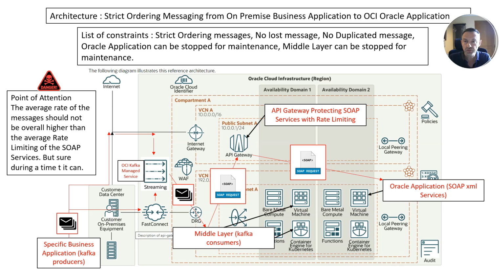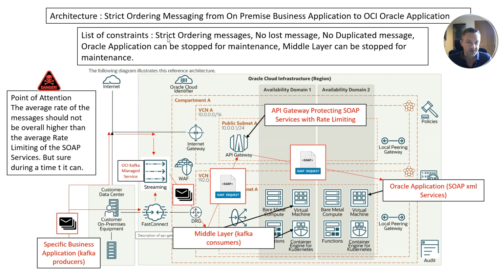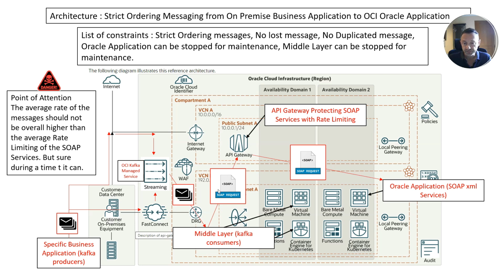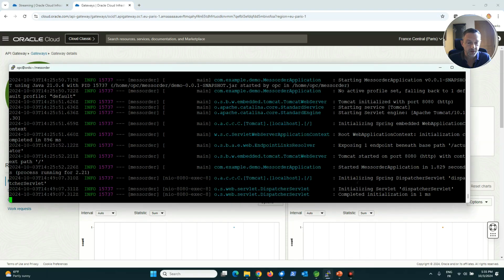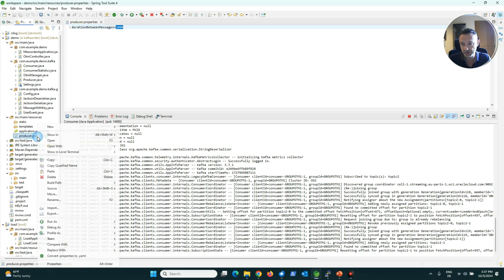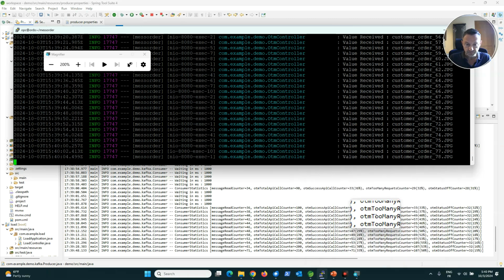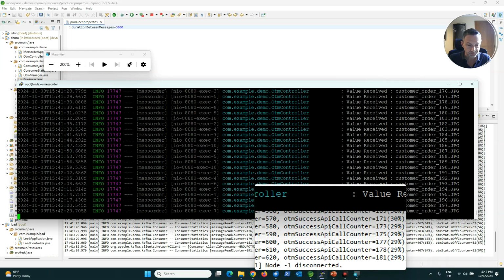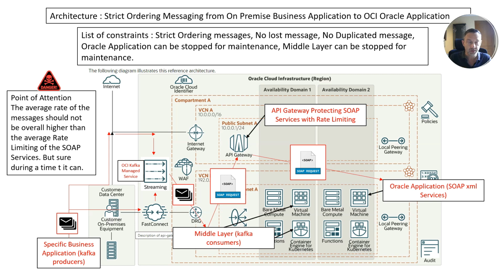Strict Ordering Messaging from On Premise Business Application to OCI Oracle Application [English]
Strict Ordering Messaging from On Premise Business Application to OCI Oracle Application.

The goal is to see a solution for a real use case that has a lot of constraints : Strict Ordering messages, No lost message, No Duplicated message, Oracle Application can be stopped for maintenance, Middle Layer can be stopped for maintenance.

You will see too the power of Kafka when you are managing yourself the commit in the consumer code (you can find ex on internet as I didn't describe that in the video..;o)..).